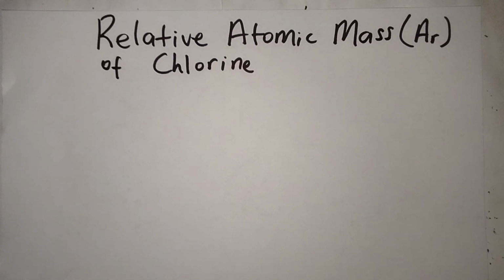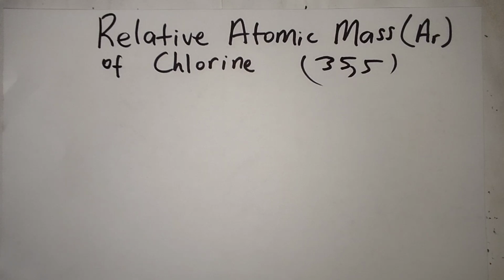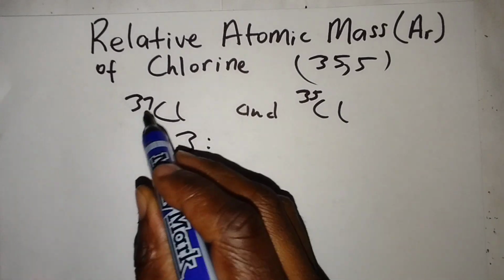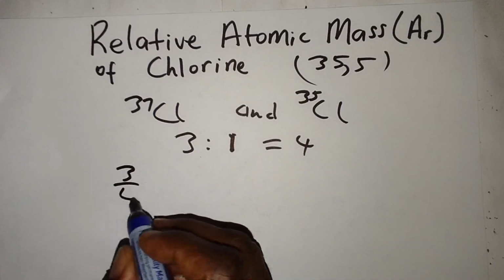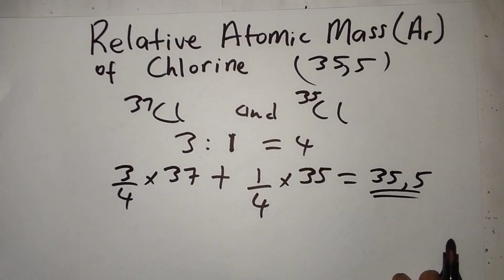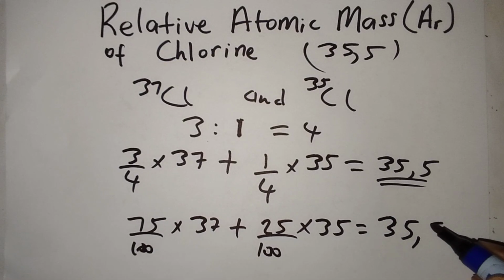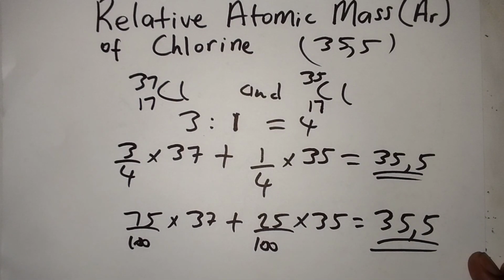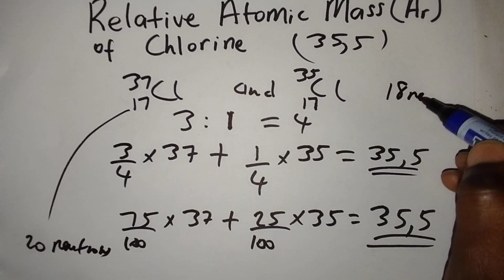Why is 35.5 the Relative Atomic Mass of Chlorine?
Join me in this video as I showcase how to calculate the relative atomic mass of chlorine from the relative abundances of its isotopes